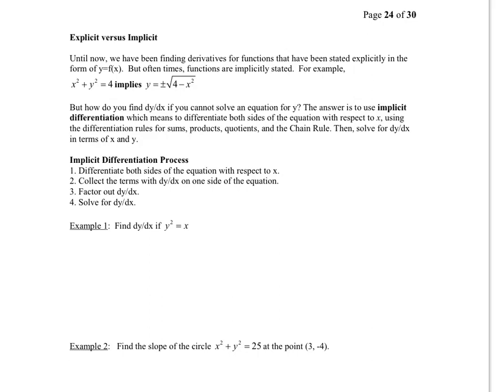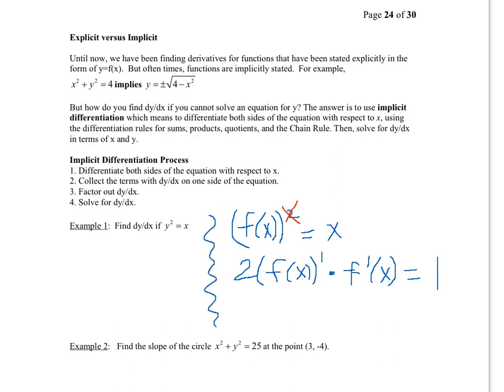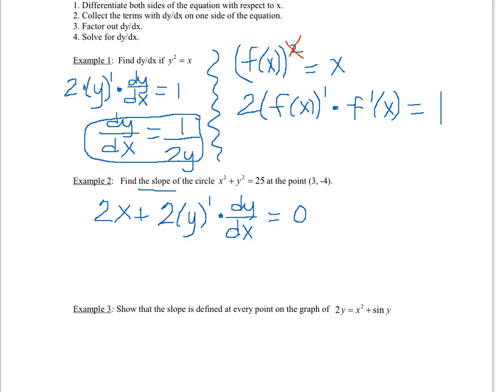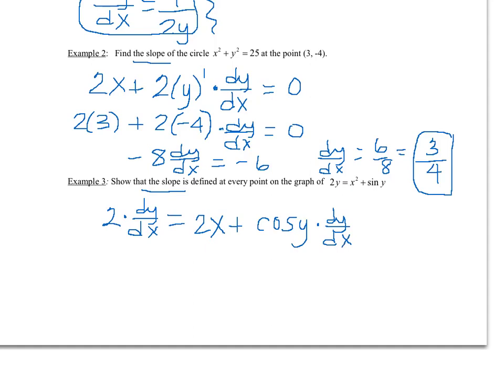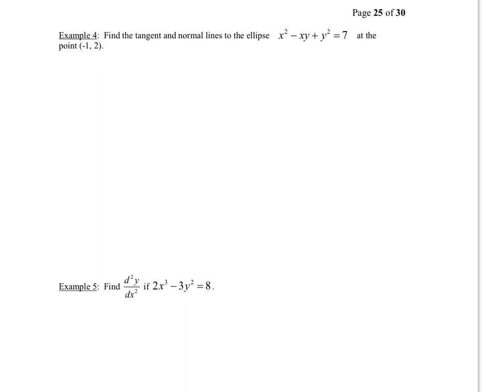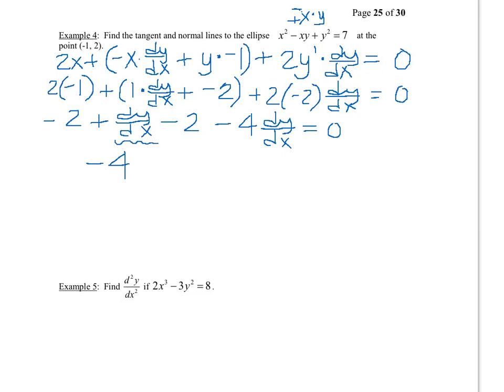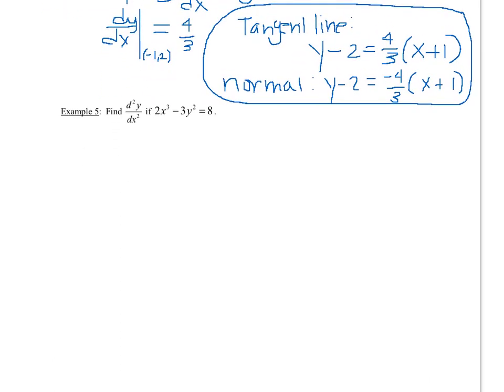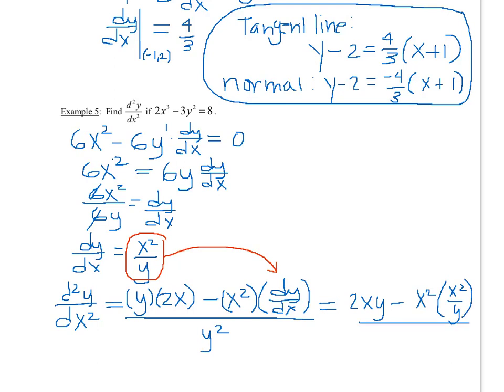Implicit differentiation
3.7 implicit differentiation